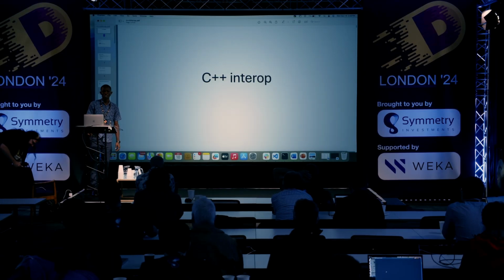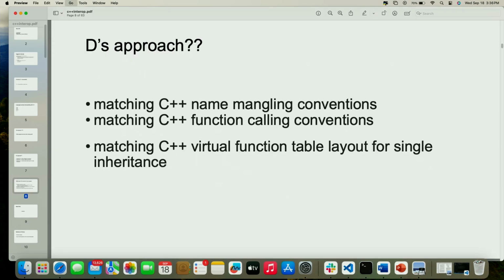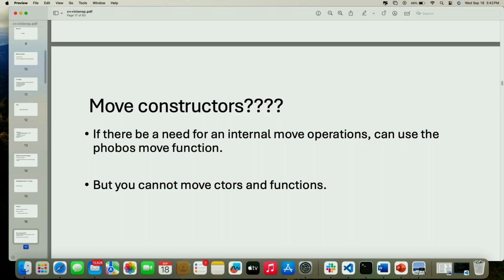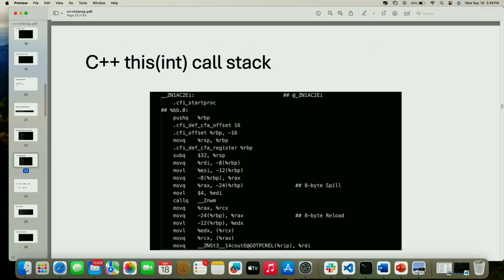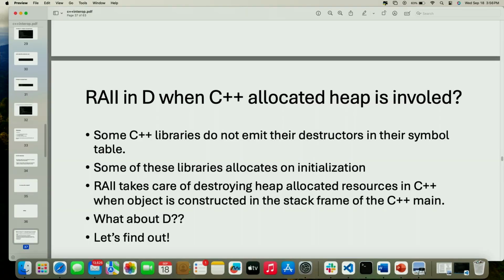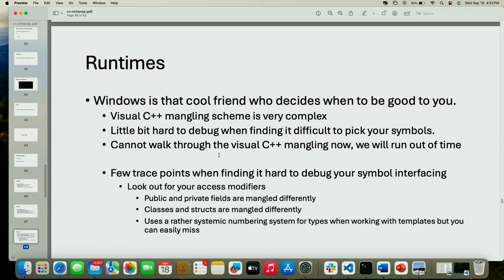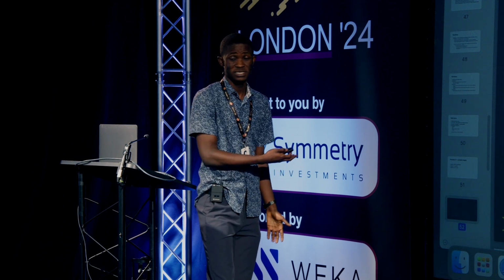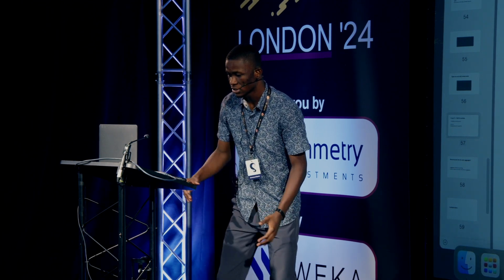DConf '24 | The State of C++ Interoperability in D | Emmanuel Nyarko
One of D’s goals in its interoperability with C++ is to be able to use some of the major C++ Standard Template Library from D. In this talk, Emmanuel reveals where we are in this process as a language. He also covers real-life usage with their design philosophies, limitations, and the way forward in reaching seamless C++ integration.

DConf '24 was hosted by Symmetry Investments.

TIMECODES
00:00 Title & Introduction
01:50 C++ interoperability
03:02 Think D
04:25 How it works in D
05:57 Know your D struct
07:55 You may need wrappers
09:05 Move constructors
09:52 A detailed example
15:56 Takeaways
18:00 Constructor/destructor issues
21:32 The C++ STL
22:17 Linux
23:06 Windows
24:23 macOS
26:32 Completed STL work
27:09 STL example
27:52 Instantiating C++ templates
30:15 The manglecpp program
32:28 Question about the issues on macOS
33:03 Comments from Manu, who has worked extensively on C++ interop
34:11 Comments from Walter